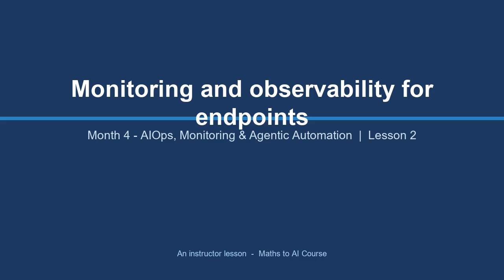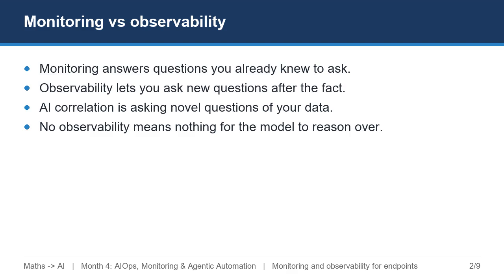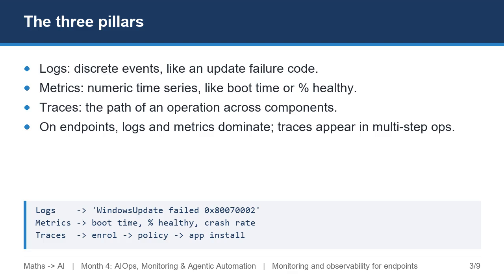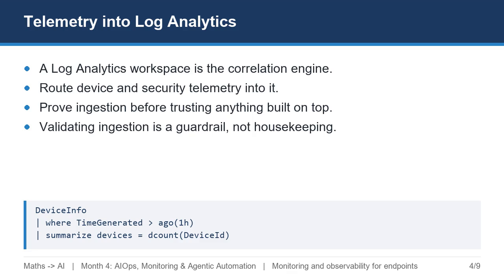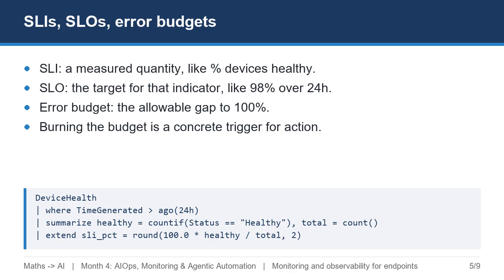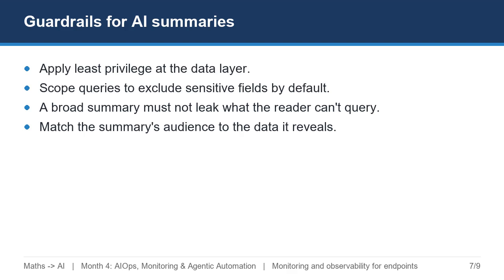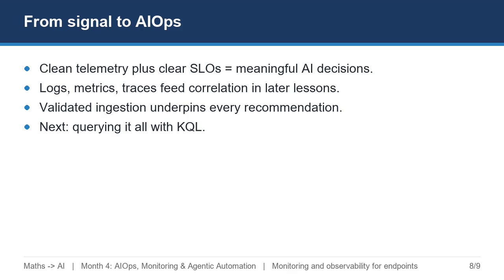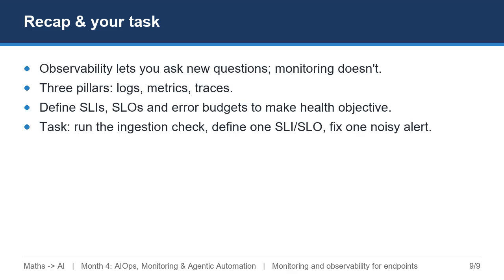ht4 l02 monitoring and observability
Move beyond threshold monitoring to true observability: the three pillars of telemetry, how to instrument the endpoint fleet, and how to define SLIs and SLOs that make AIOps decisions meaningful.

In this lesson you'll learn to:
• Distinguish monitoring from observability and explain why observability is the prerequisite for AIOps
• Describe the three pillars — logs, metrics, and traces — in an endpoint context
• Route endpoint telemetry into a Log Analytics workspace and validate ingestion
• Define SLIs, SLOs and error budgets for endpoint health and support operations